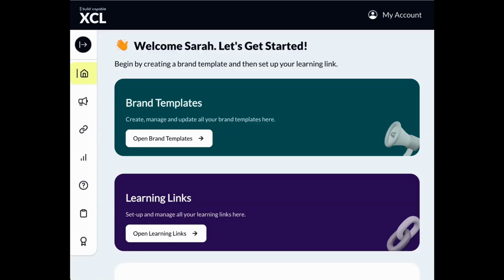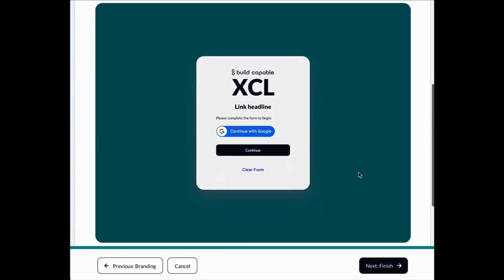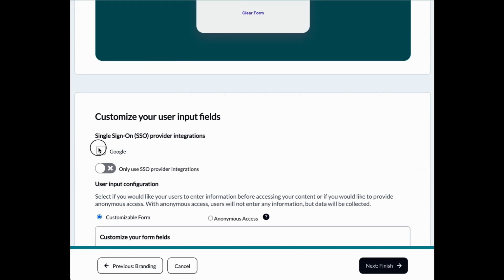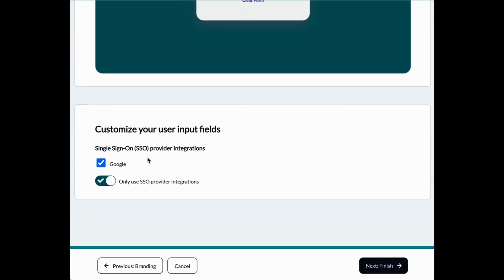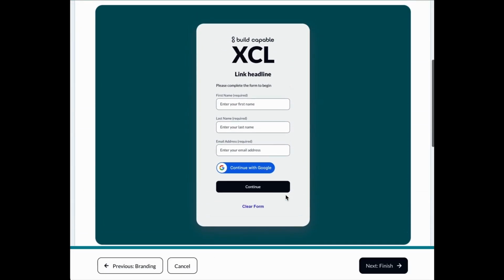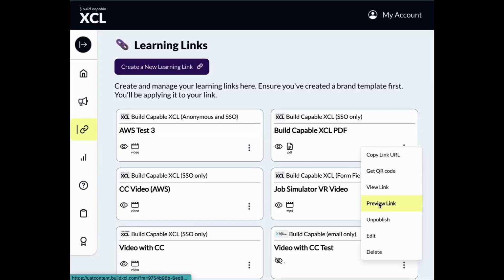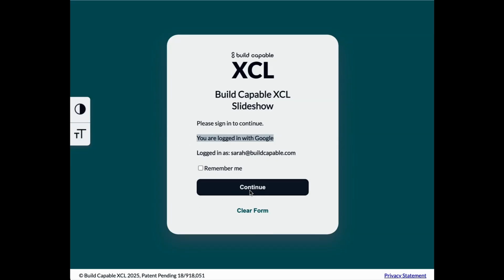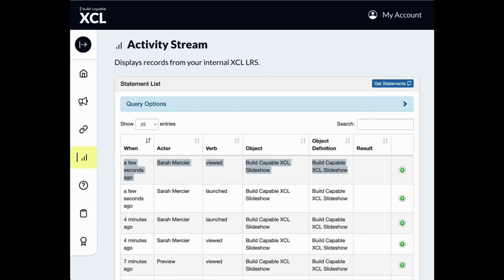Build Capable XCL Single Sign-On (SSO)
Demo of Build Capable XCL Single Sign-On (SSO). Use XCL to quickly distribute and track content using an XCL Learning Link (via hyperlink or QR code). Our SSO option allows individuals to bypass filling out a form.